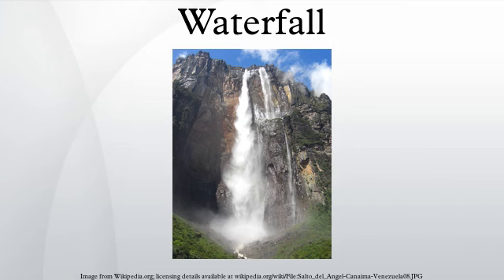Waterfall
A waterfall is a place where water flows over a vertical drop in the course of a stream or river. Waterfalls also occur where meltwater drops over the edge of a tabular iceberg or ice shelf.